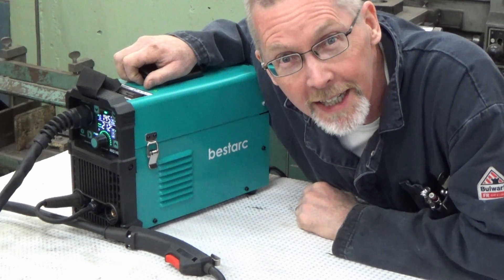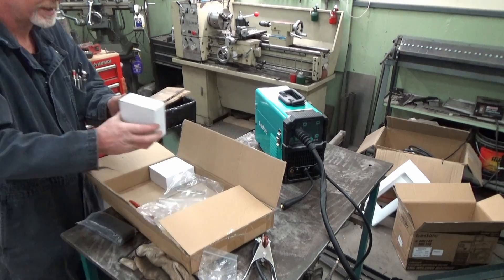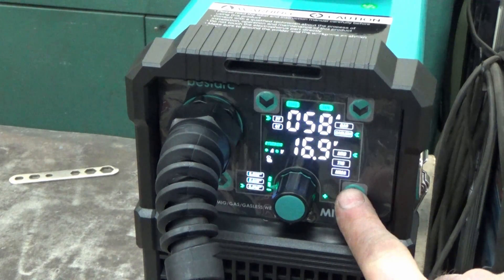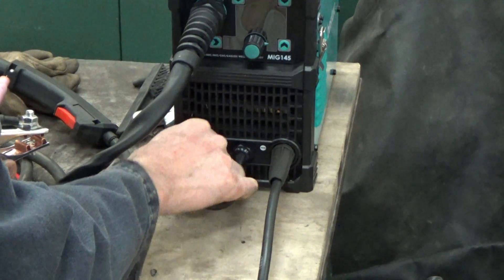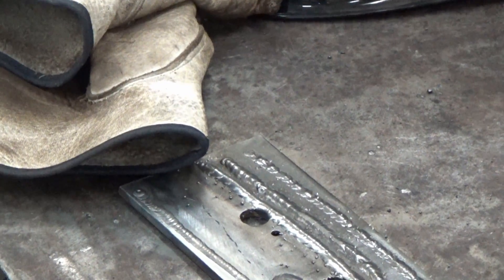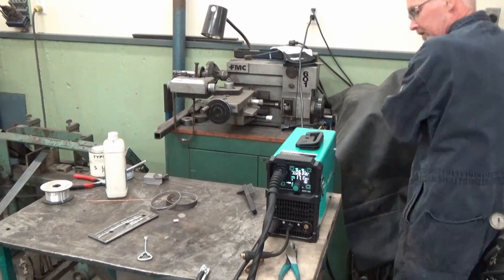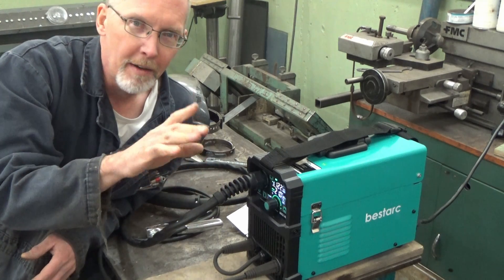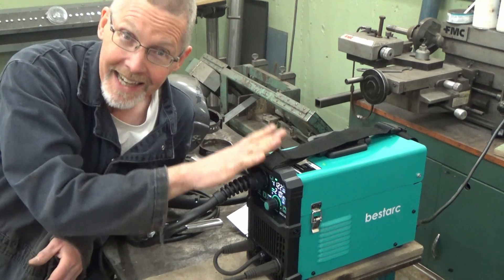MID-WEEK REVIEW: BestArc MIG145 - We Test It All! (and then I gave it to a student)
Portable MIG/TIG/Stick, really does a good job at 145A, VERY nice TIG arc, and we pushed aluminum through it too!

Given to a Grade 12 student heading into a welding program.